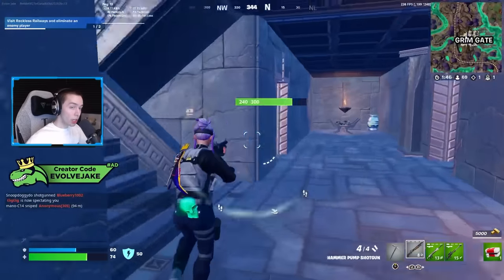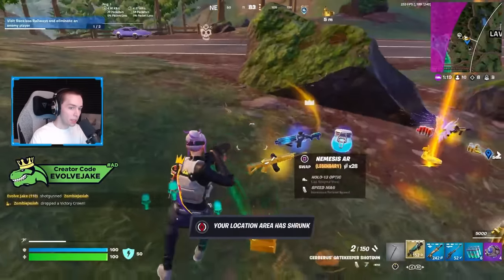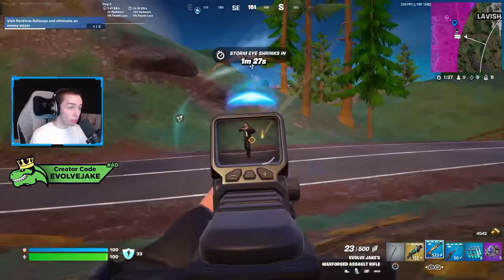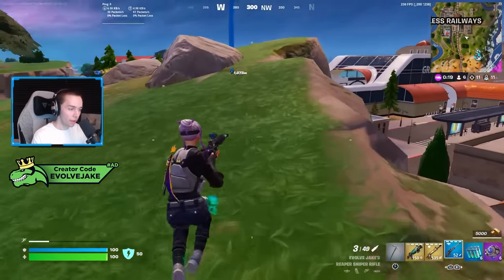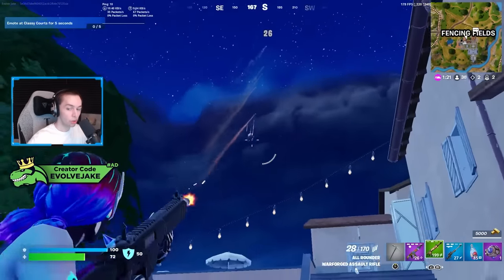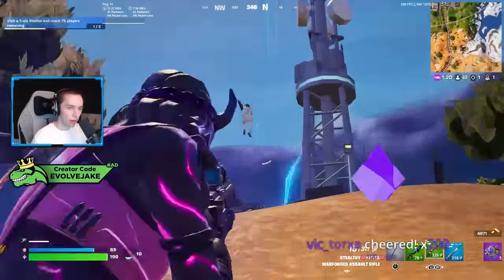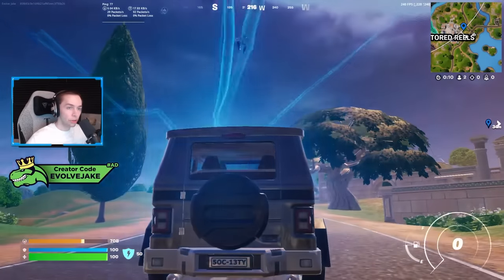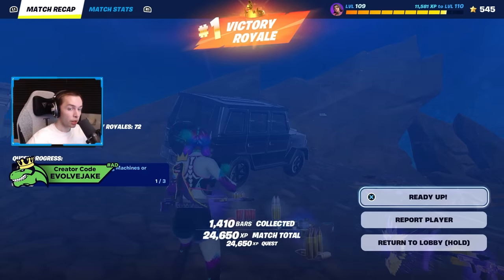Stop Losing To The Thunderbolt of Zeus In Fortnite Season 2 (Zero Build Tips & Tricks)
In this video I go over several tips to help you stop losing to the Thunderbolt of Zeus in Fortnite Chapter 5 Season 2. The Thunderbolt of Zeus or Zeus Lightning mythic has been one of the most complained about items I have seen so far this season but hopefully these tips should help you outplay enemies using it. Let me know what you think of the Thunderbolt of Zeus down in the comments below!